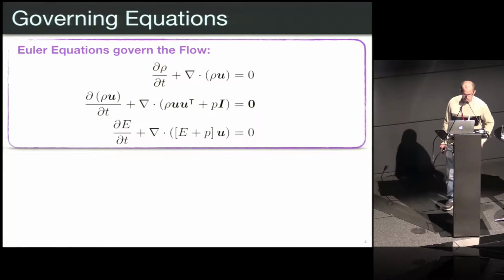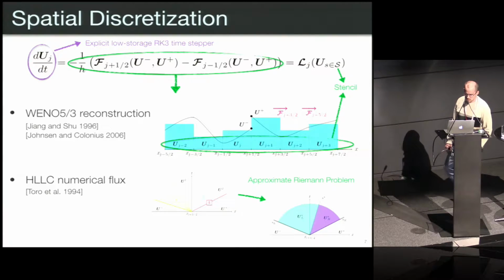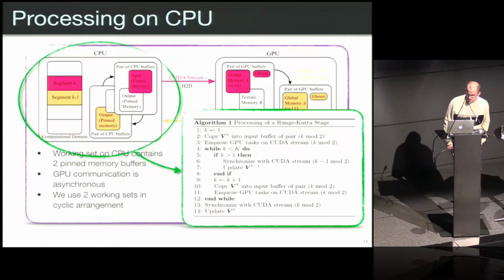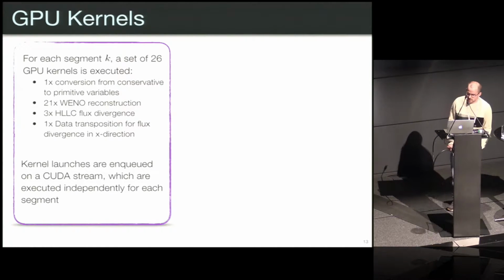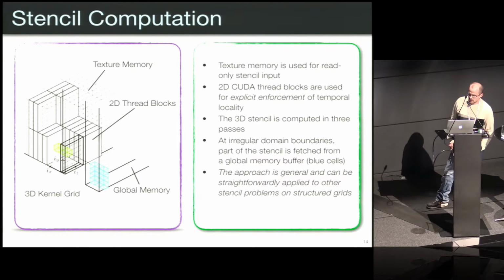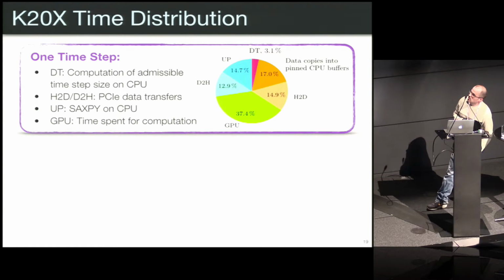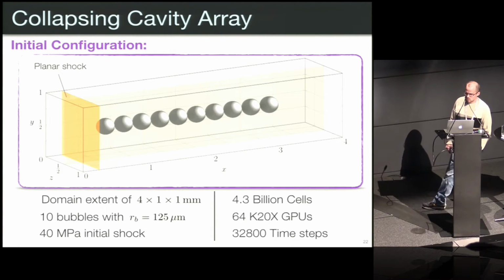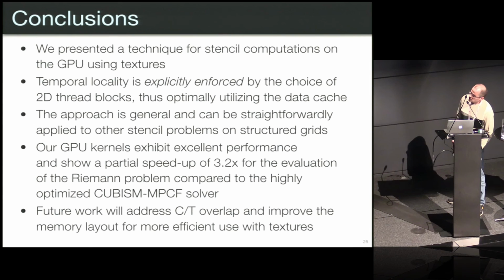An Efficient Compressible Multicomponent Flow Solver for Heterogeneous CPU/GPU Architectures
In this video from the PASC16 conference, Fabian Wermelinger from ETH Zurich presents: An Efficient Compressible Multicomponent Flow Solver for Heterogeneous CPU/GPU Architectures.